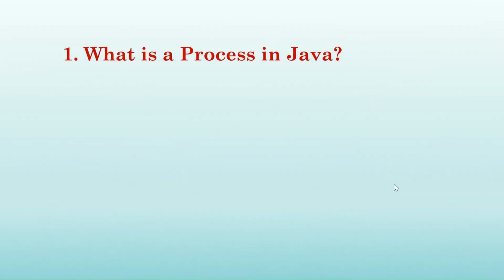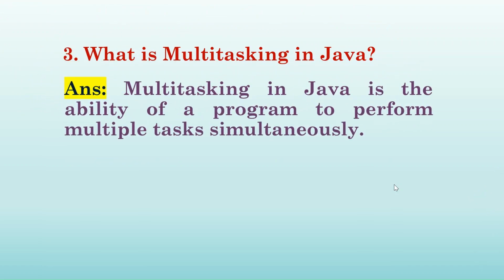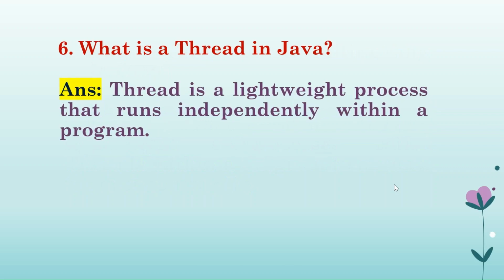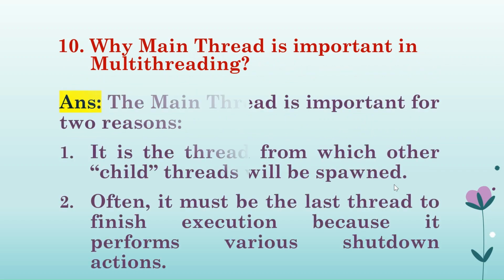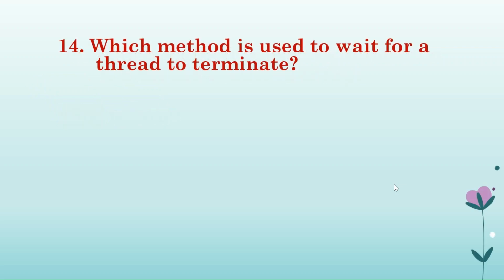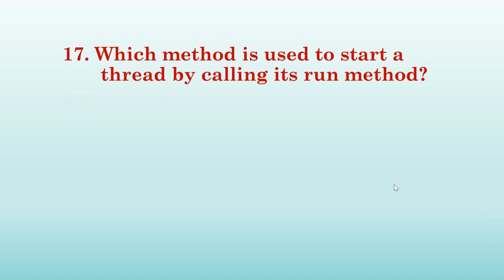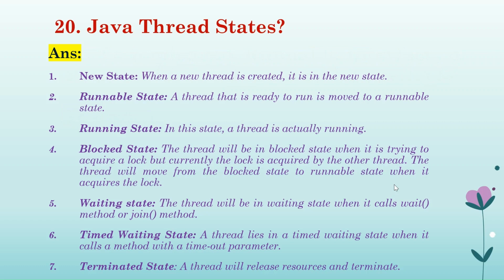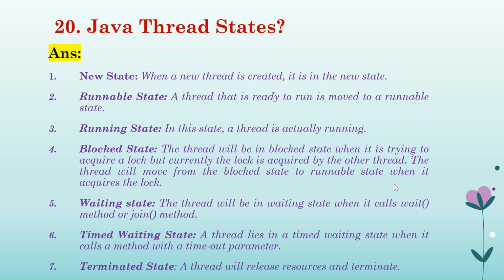JAVA TECHNICAL QUESTION & ANSWERS FOR INTERVIEW PART - V ( MULTITHREADING - I )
This video focused on the concepts of creating multithreads and its relevant methods used for developing the multithreaded applications. This video helps the audience to understand the concepts of multithreaded applications and also benefits for the interview.